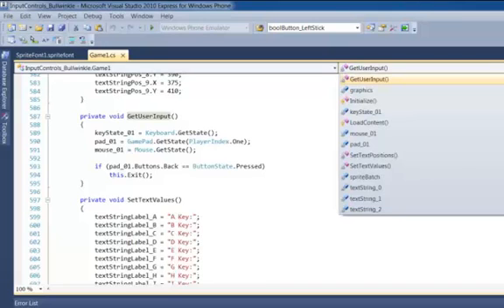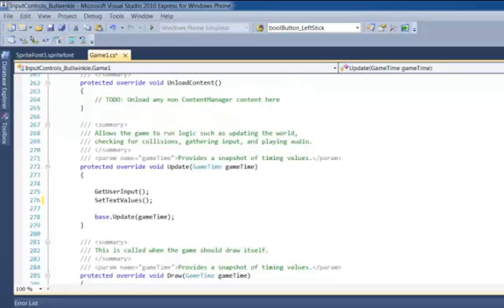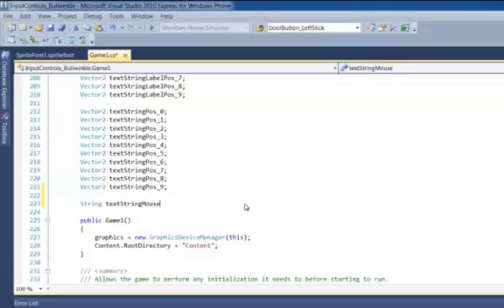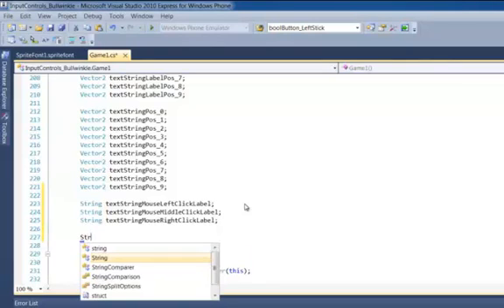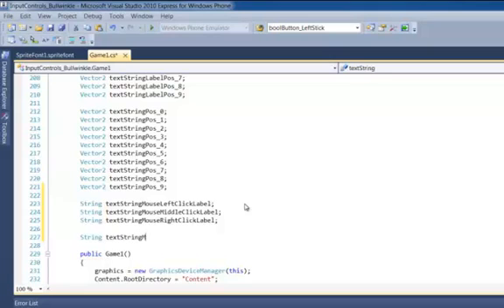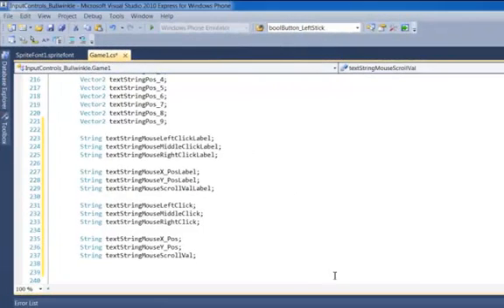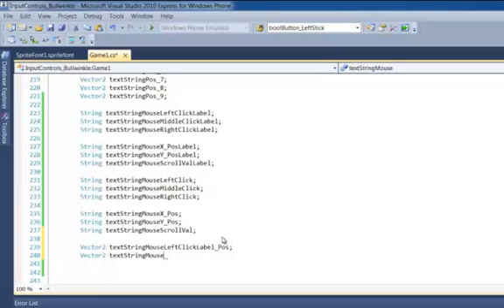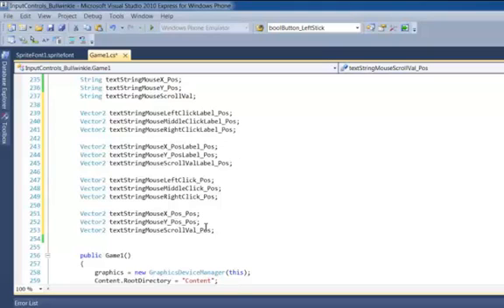XNA 4 Course I Ch 09 02 AddingMouseVariables